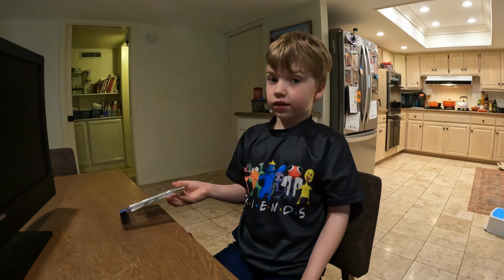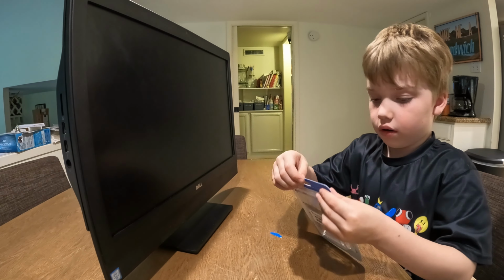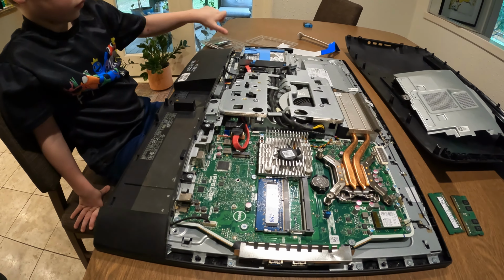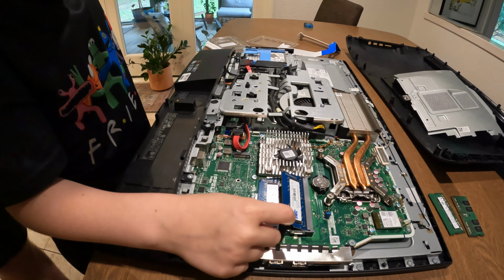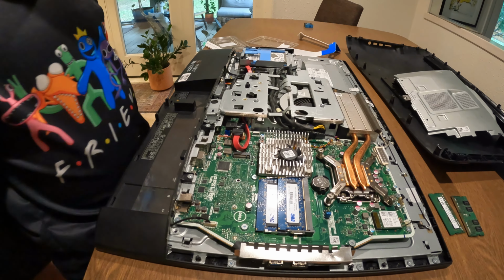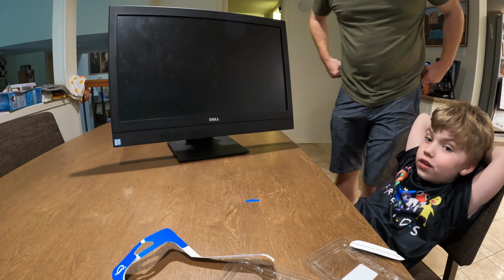Zombie Bishop Gaming - Ram Install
I upgrade the ram in my Dell 7440 All in one computer